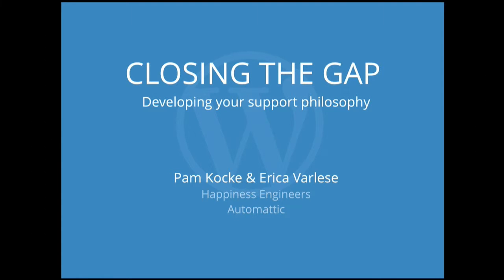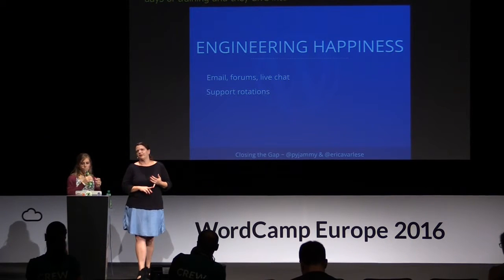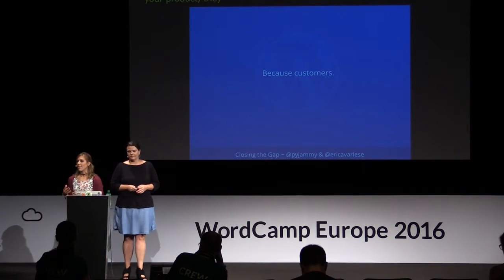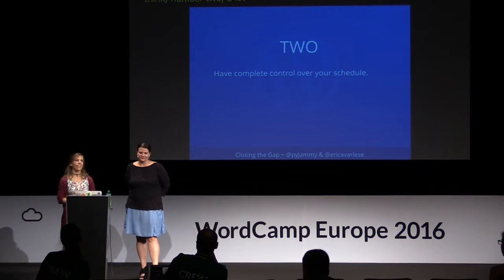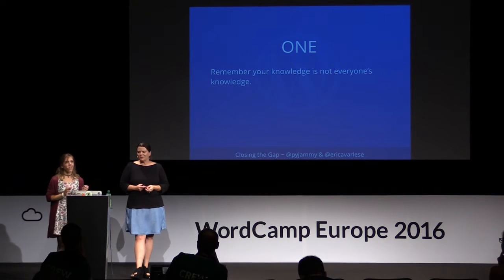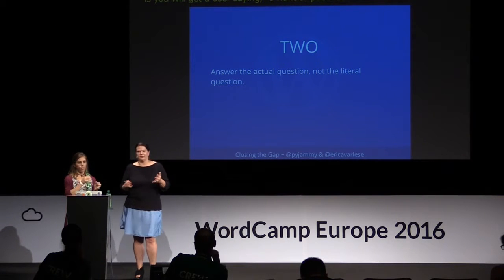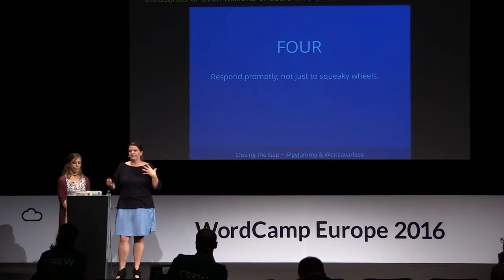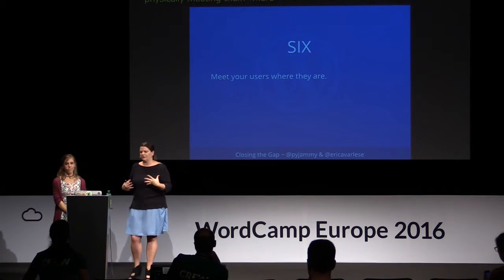Erica Varlese and Pam Kocke: Closing the Gap - Developing Your Support Philosophy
So you’ve created a plugin or a theme for WordPress? Awesome! It doesn’t stop there. We will discuss why great support matters and give you simple ways to get a reputation for excellent support without increasing your time or effort.